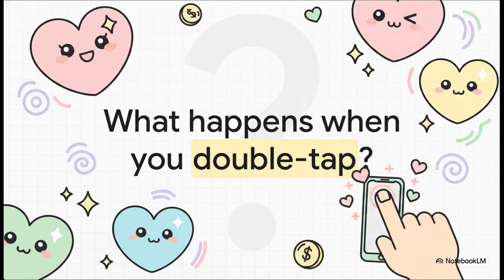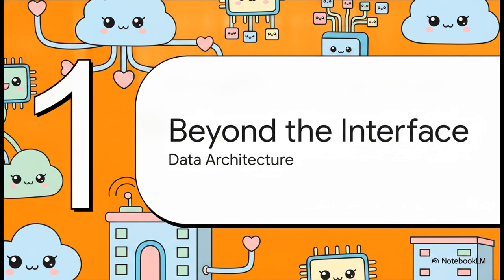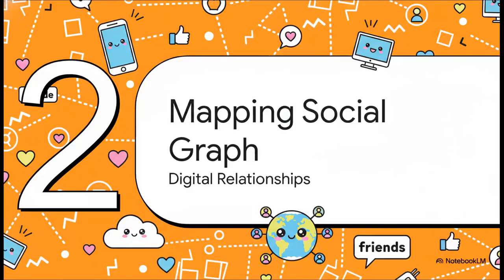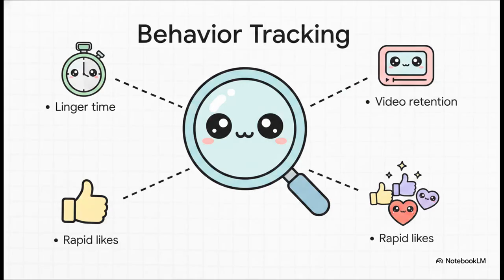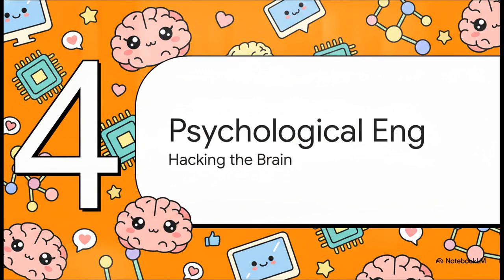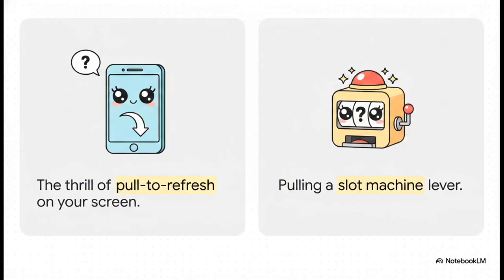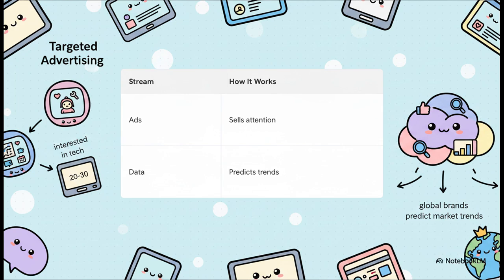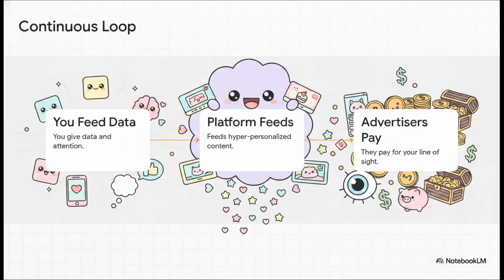How do social media networks work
"Ever feel like your phone is reading your mind? 🧠✨ It’s not magic—it’s the algorithm. In this video, we break down exactly how social media networks work behind the scenes, how they predict your next move, and the secret code that keeps you scrolling!"
"One click, infinite scrolling. 📲 But what actually happens when you hit like? From data packets to algorithmic magic, here is the ultimate, simplified breakdown of how social media networks connect the world in milliseconds!"